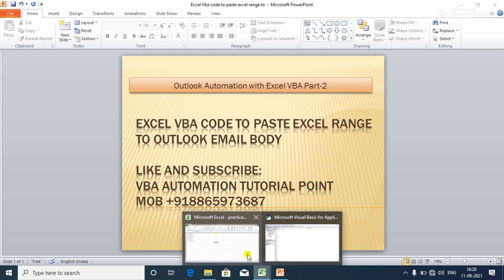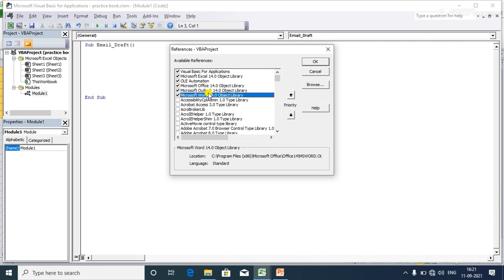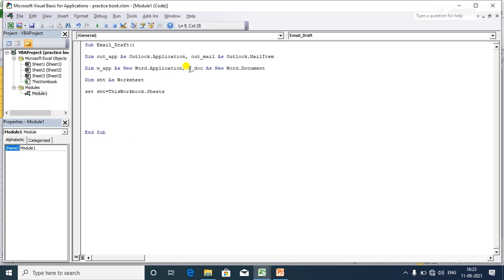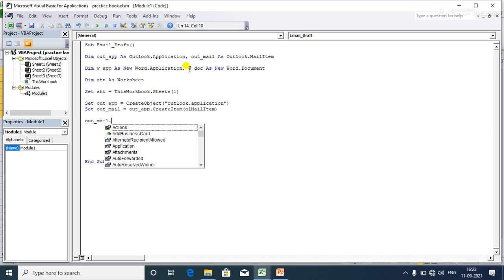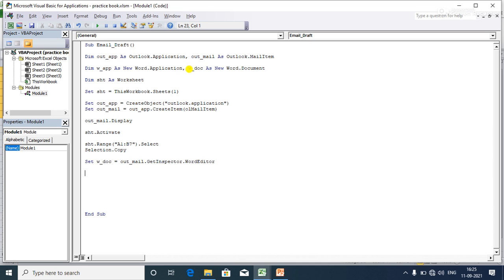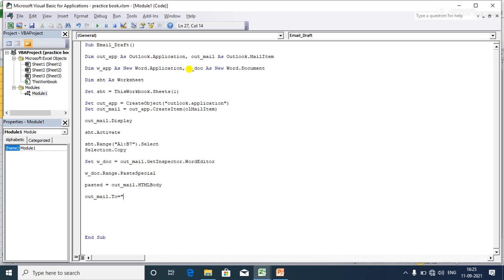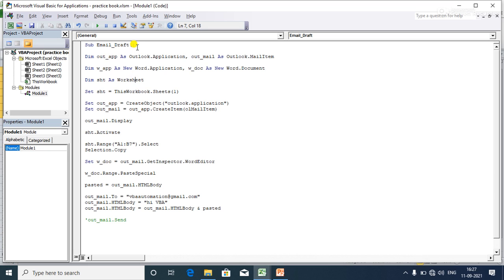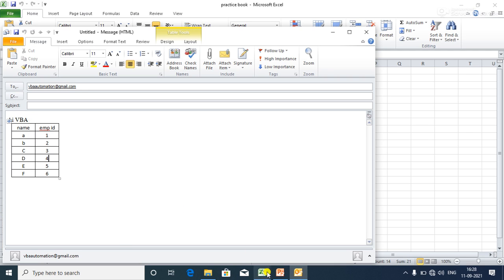Excel VBA code to paste Excel range to outlook body part 2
Here you will learn how to copy data or range from Excel and paste into outlook body using Excel VBA code.